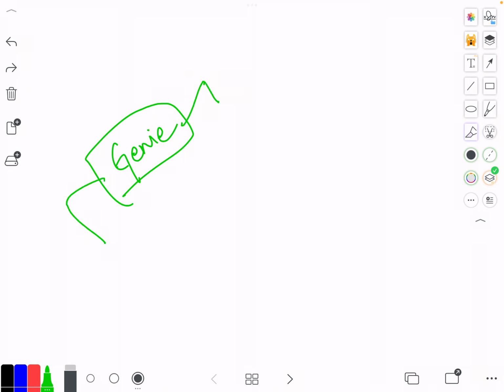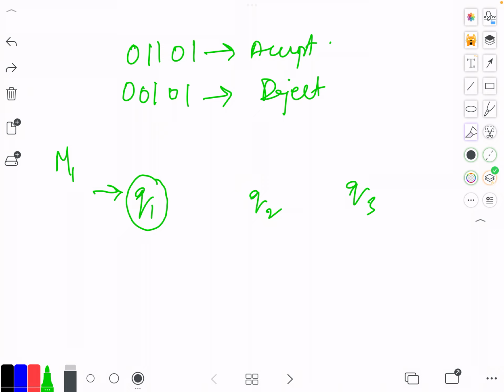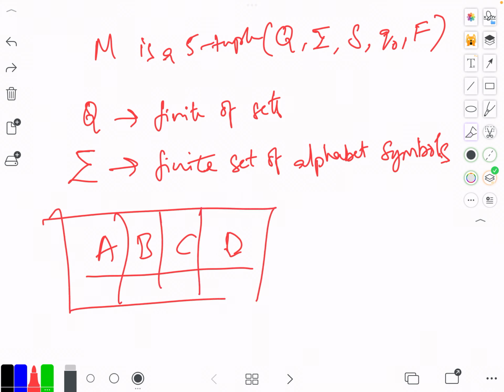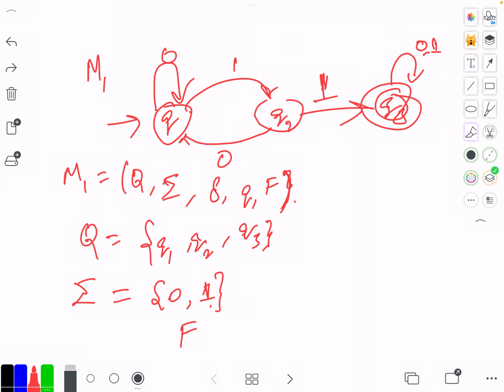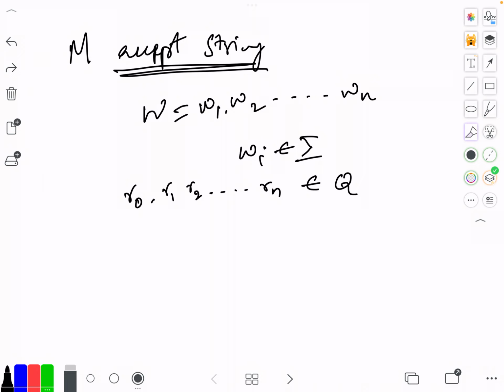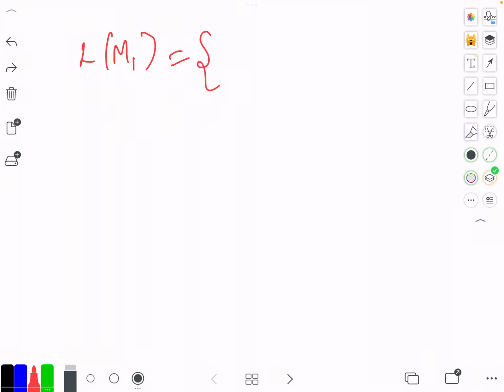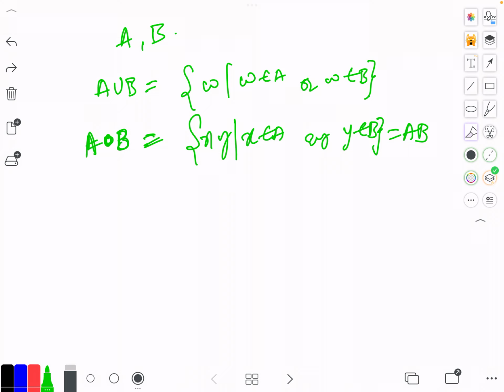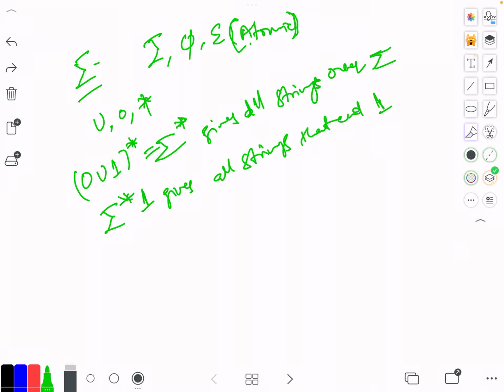Computational Theory | What is Computation?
Demystify the building blocks of computation!  This video dives into Finite Automata, the foundation of Theory of Computation.

We'll break down the basics:

What are Automata and Finite Automata?
How do they process input?
Understanding States, Alphabets, and Languages
Building Finite Automata with clear examples
Whether you're new to Theory of Computation or want a refresher, this video is your guide to mastering Finite Automata!

Design your own Finite Automata models
Unlock deeper concepts in computational theory

Don't forget to like this video if you find it informative and subscribe to our channel for more AI, cybersecurity content, including tutorials, reviews, and updates on the latest AI & security trends.